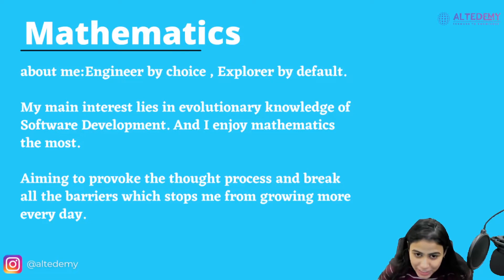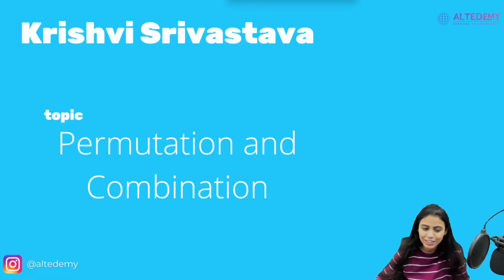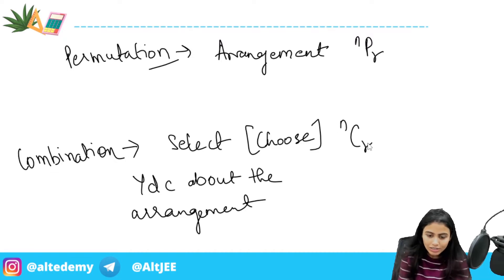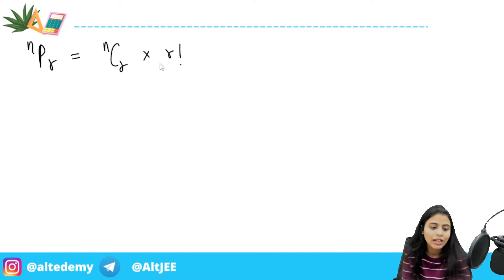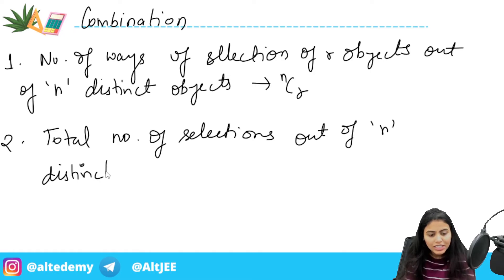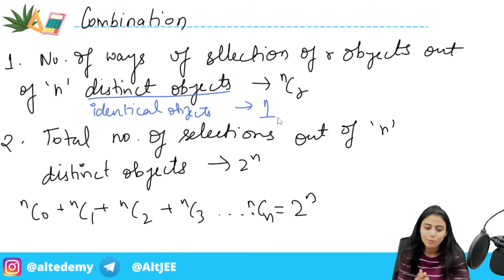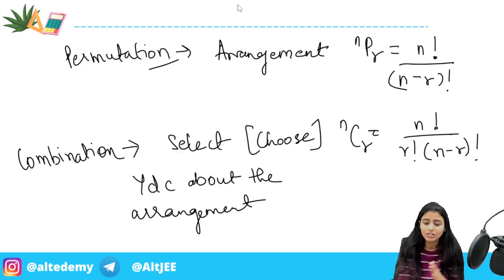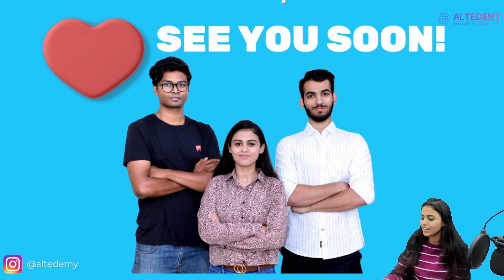Permutation | Altedemy JEE | Mathematics | Krishvi Srivastava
Altedemy is the first online academy in India to use the most effective teaching method, “flipped classroom”.

Are you ready to crack the JEE Main 2022 Exam?